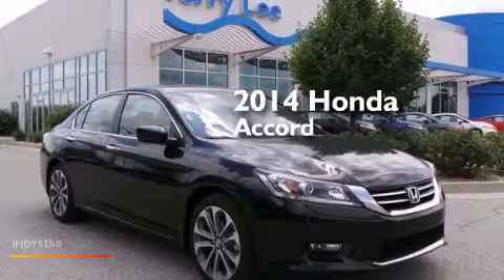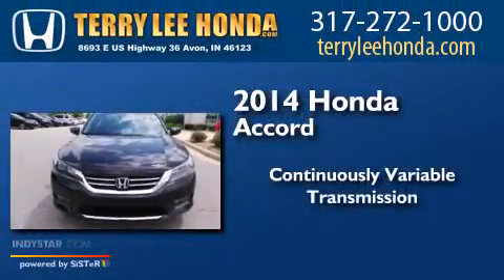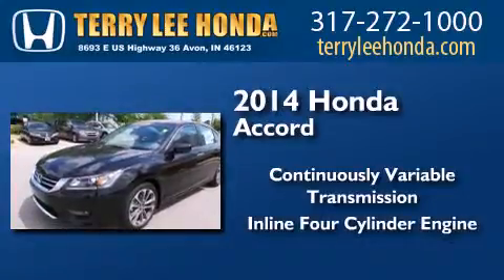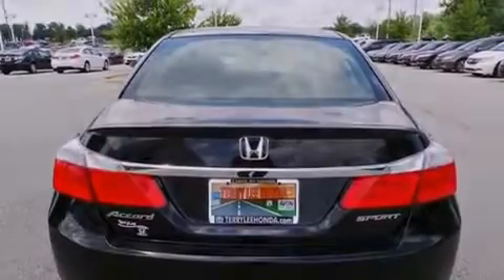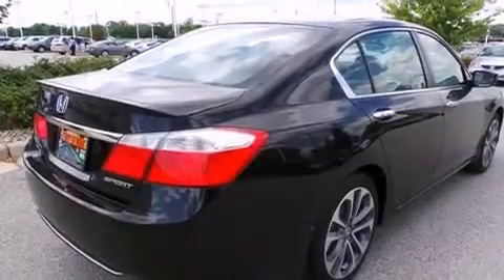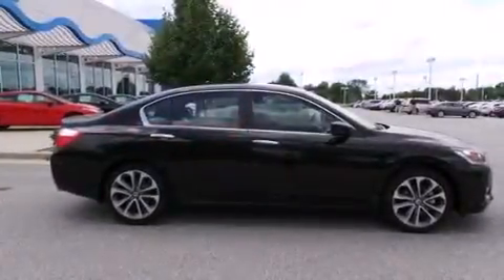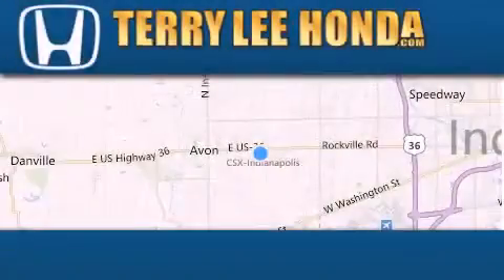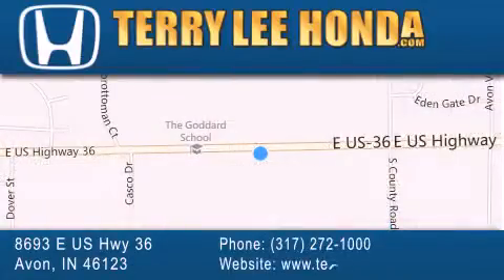2014 Honda Accord Fishers IN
We have been honored to serve the Avon IN area , we promise that your experience at our dealership will exceed your expectations ! Year : 2014 Make : Honda Model : Accord Engine : 2.4L 4 cyls Trans . : CVT (Continuously Variable) Exterior : Crystal Black Pearl Interior : Black w/Cloth Seat Trim Stock : 16987 Terry Lee Honda 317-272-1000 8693 E. US Highway 36 Avon , IN 46123